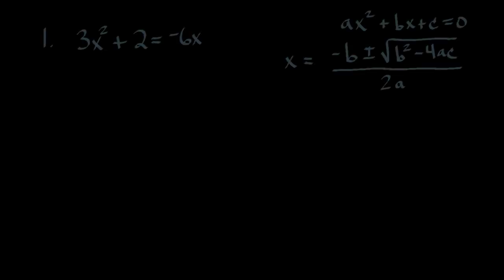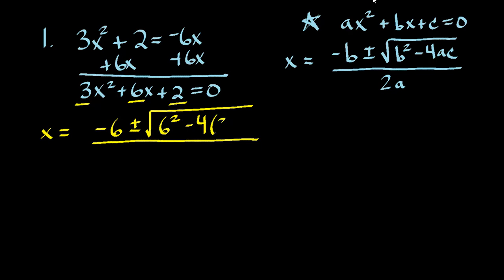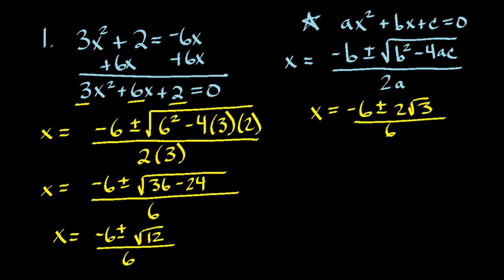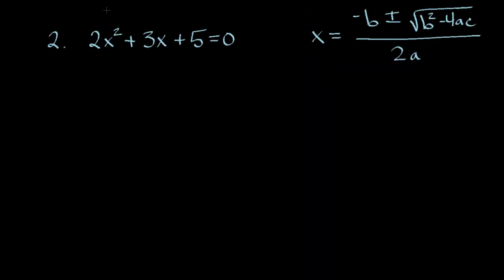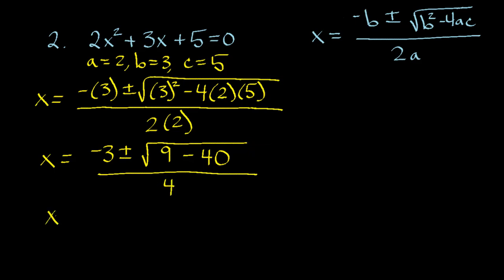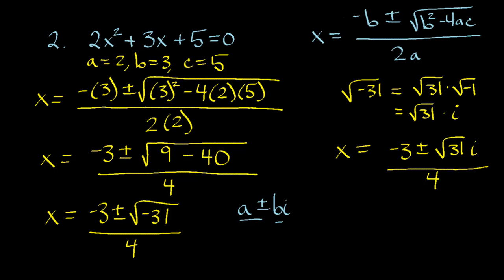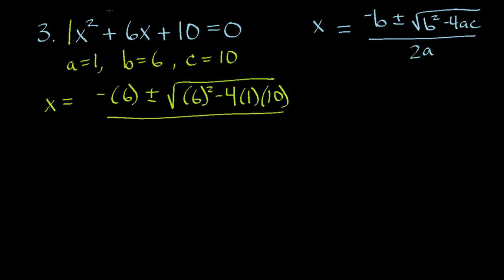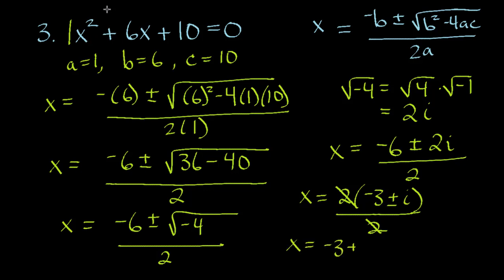The Quadratic Formula: How to Find Every Root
How do you solve quadratic equations? One method that works for every quadratic equation is the quadratic formula.

This Algebra 2 video tutorial demonstrates how to solve quadratic equations, how to write quadratic equations in standard form, how to identify a, b, and c values to substitute into the quadratic formula, and how to solve for the roots of quadratic equations using the quadratic formula. How to solve for real solutions and how to solve for imaginary solutions and complex solutions using the quadratic formula are shown.